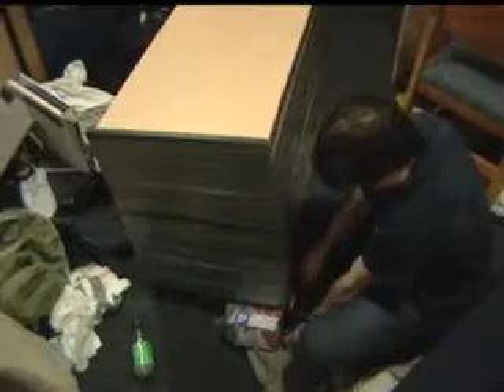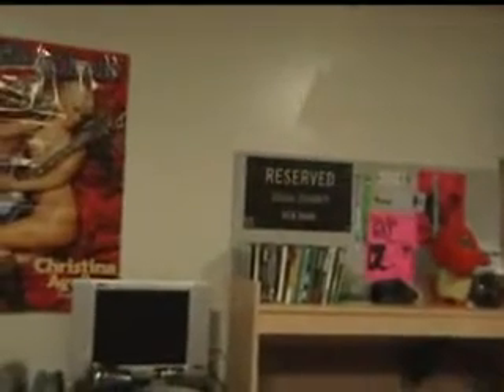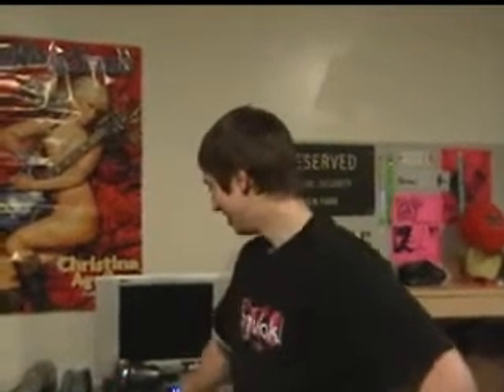Sootee's Dresser Gets Duct Taped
Whilst Sootee is busy playing NHL in our room, we sneak over to his room to completely wrap his dresser with duck tape so he can't open it.

Part of the Sootee College Prank series